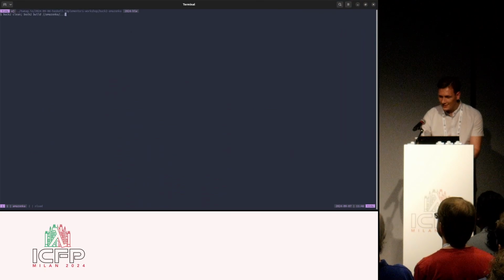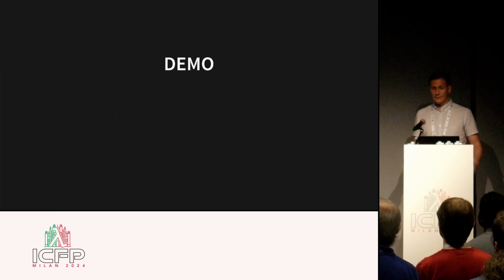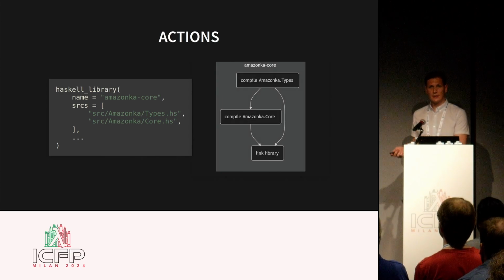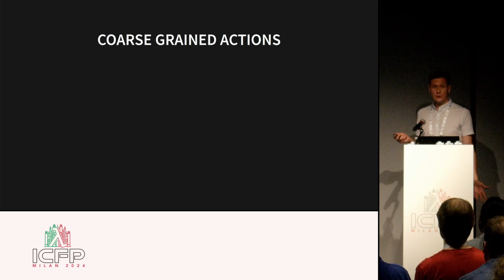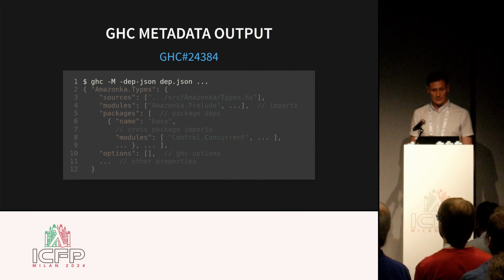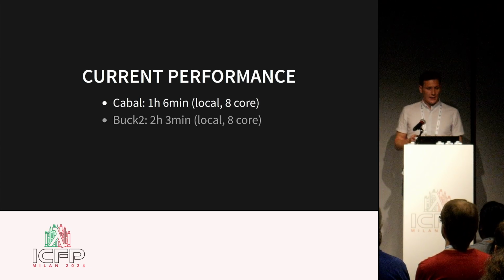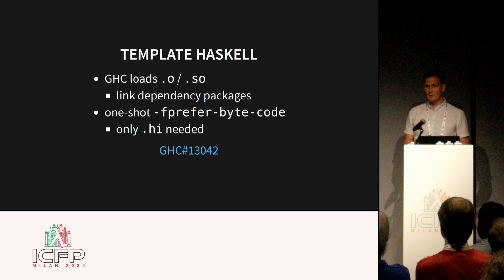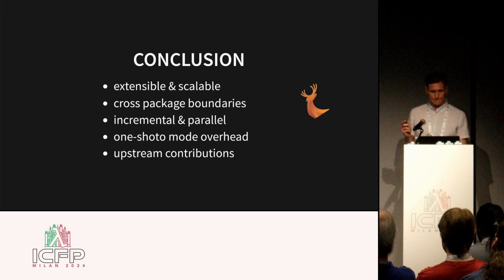[HIW @ Haskell24] Building Haskell with Buck2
Building Haskell with Buck2 (Video, Haskell Implementers 2024)
Andreas Herrmann
(Tweag by Modus Create)

Abstract: Fast and correct builds are important for developer happiness and productivity and the build system plays a central role in achieving both. However, achieving fast Haskell builds can be challenging for large projects. Module dependency order, template Haskell, package boundaries, and other features of the language and toolchain need to be handled by the build system, and can pose obstacles to build performance, parallelism, and incrementality.
In this talk we will present how we build Haskell with Buck2, a modern open source build system developed by Meta, that can accelerate builds via distributed computing and use distributed caching to avoid redundant builds. We will compare Buck2 to other relevant build systems and highlight what sets it apart. And we will explain how we applied Buck2’s features and how we extended Buck2 and GHC to optimize for fast and incremental builds. In particular, we will cover dynamic dependencies, and how we achieve module granular incremental builds across package boundaries and take library linking actions off the critical path for module compilation.